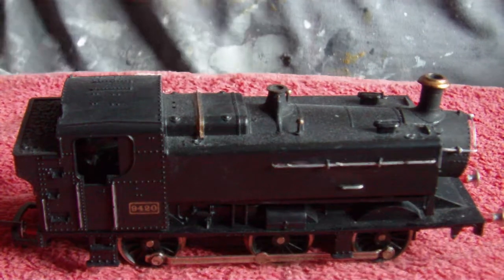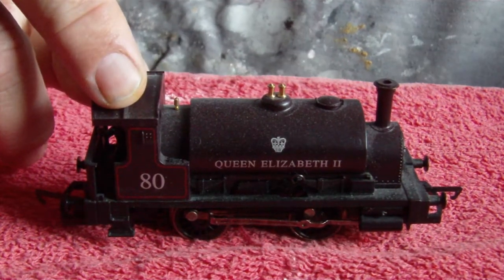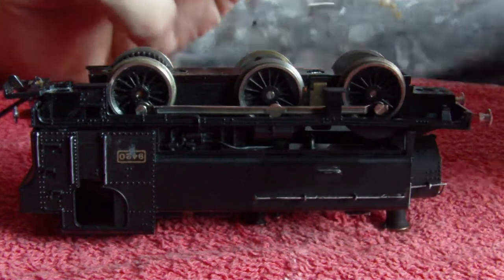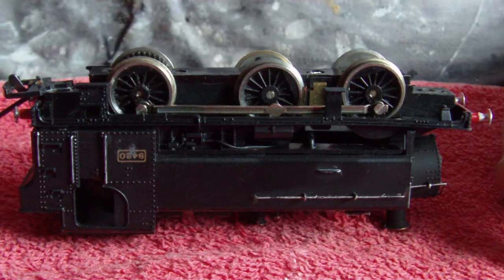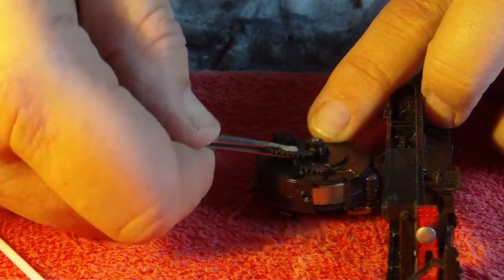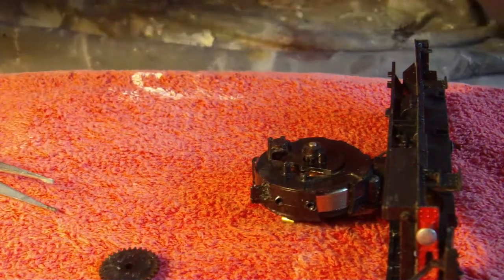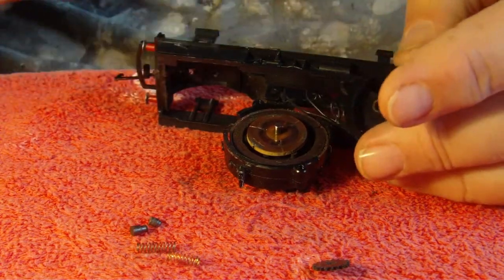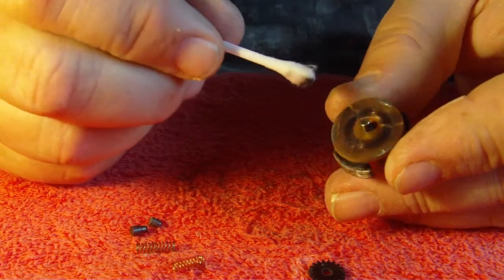Repairing Lima Locos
Working on a Lima 0-6-0 i find the common faults that you can encounter with these locos, and show why they can be very noisy runners. I also look briefly at a Hornby 0-4-0 whose motor runs, but the wheels dont. This one did not end well as i found we had a broken chassis on the Lima, now on order, and needed parts for the Hornby. Part 2 will hopefully see both completed.